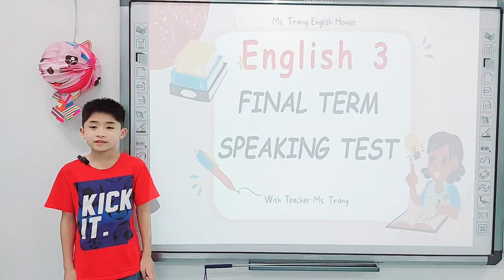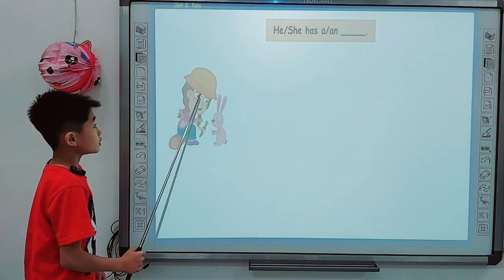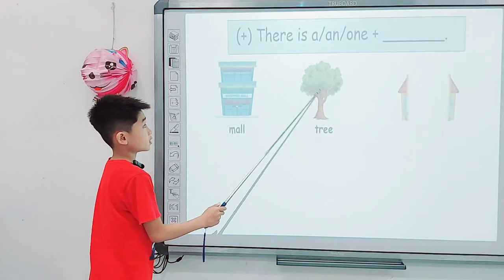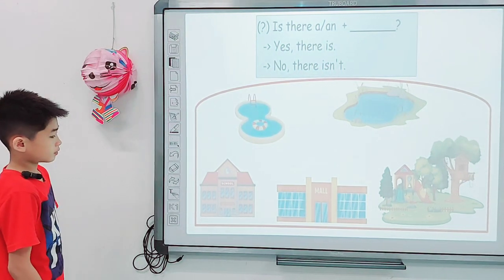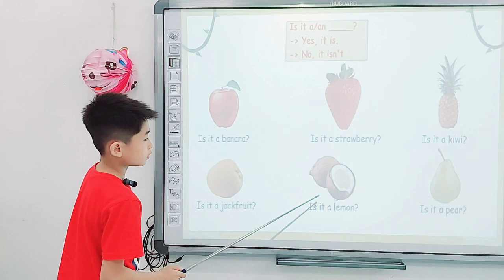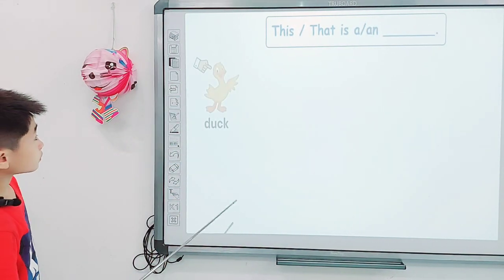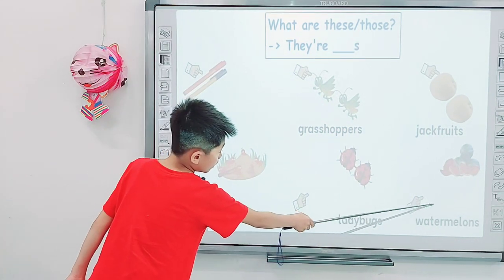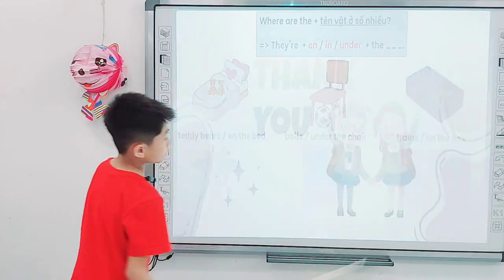Nhật Minh Gr3 - Final Term Speaking Test (2023)